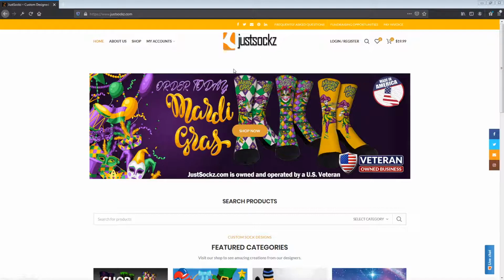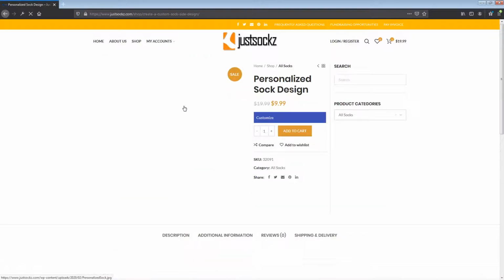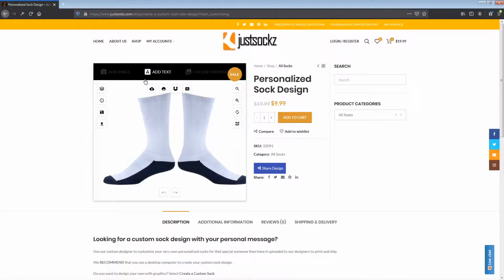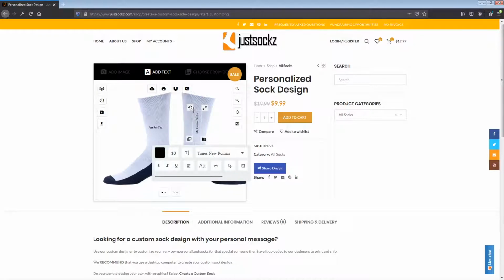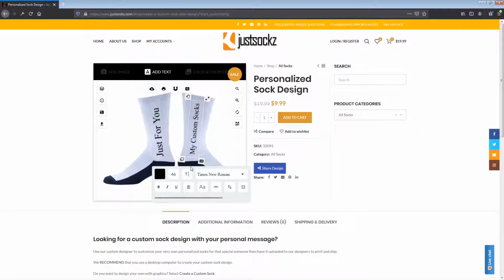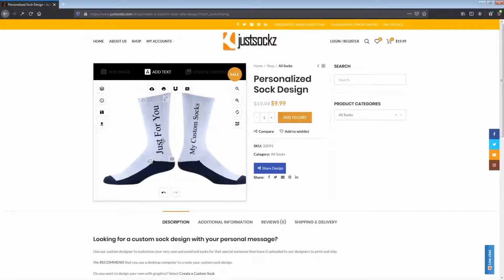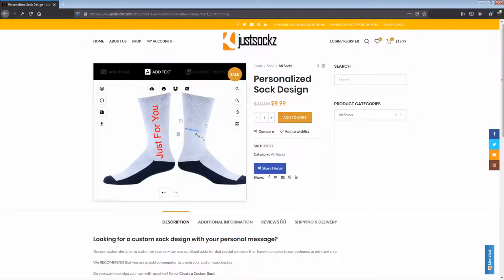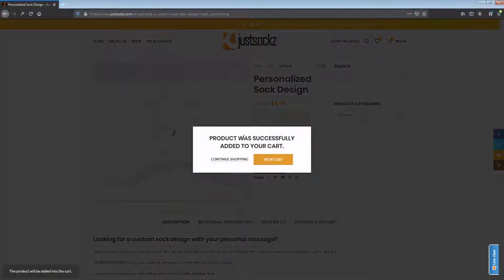How to create a personalized sock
JustSockz video tutorial for using the JustSockz custom sock designer to create a text only personalized pair of socks.